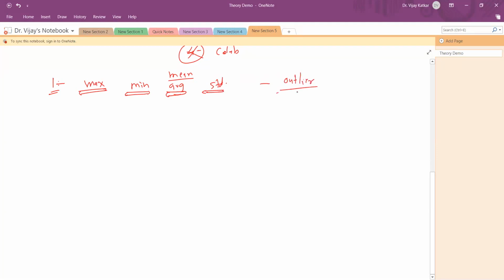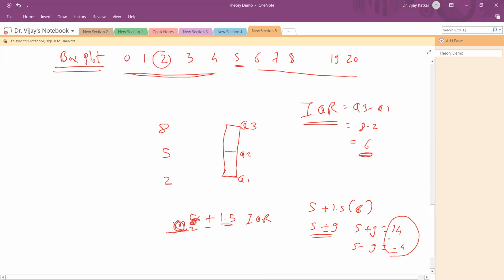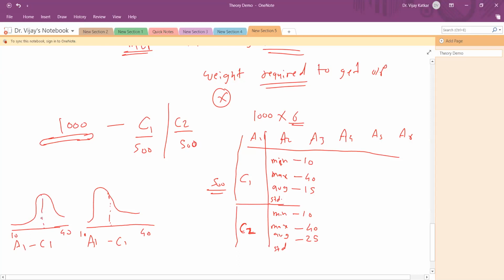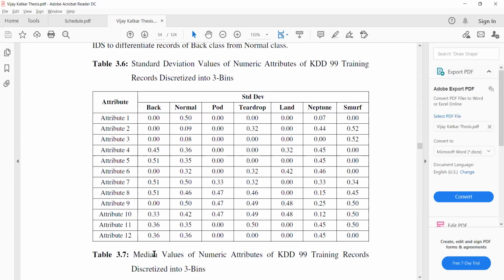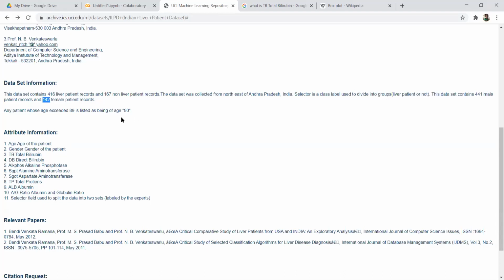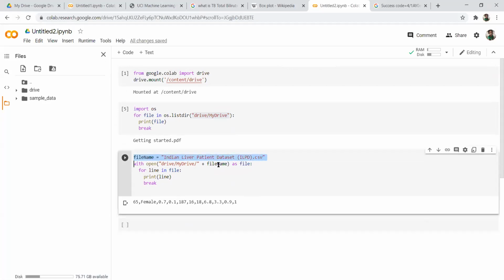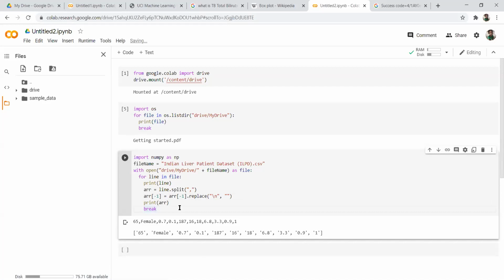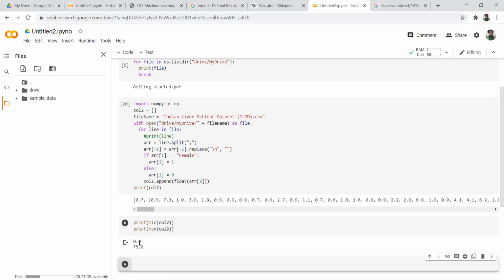Day 2 Session 1